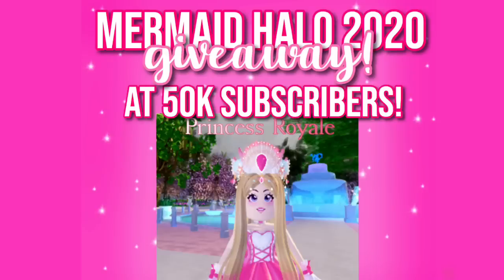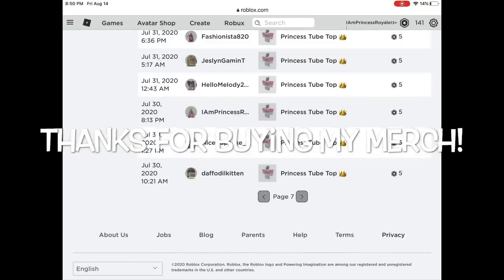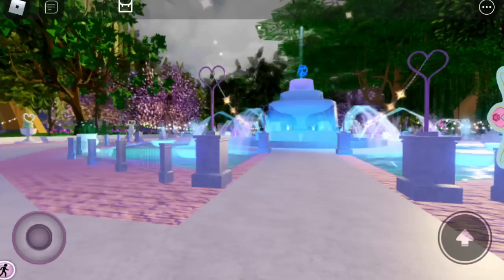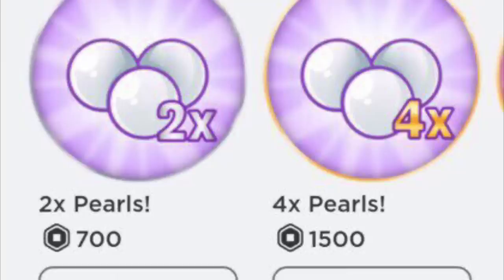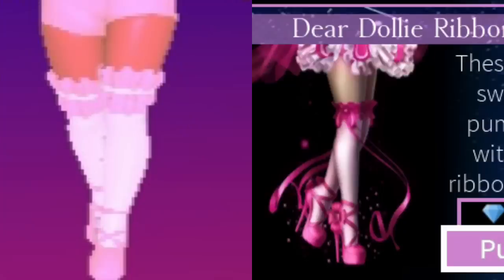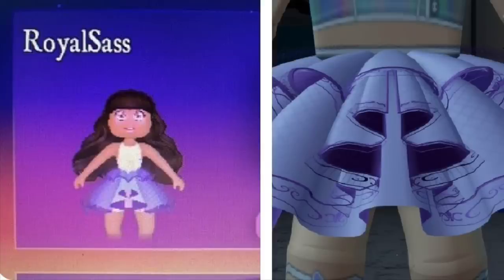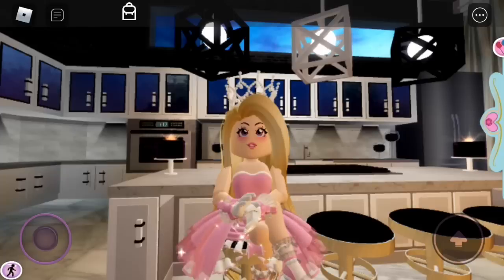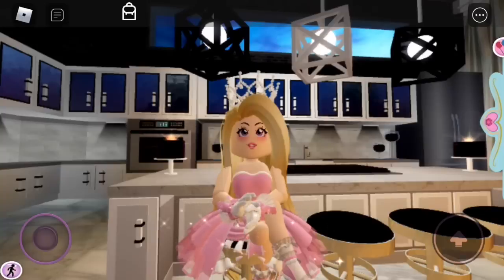Did This Game Copy Royale High??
💕Open Me!💕